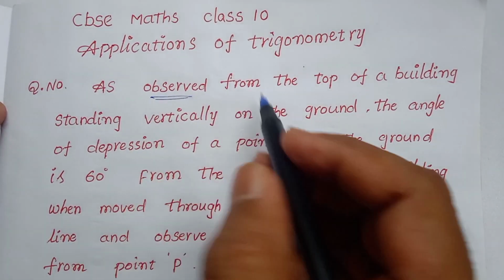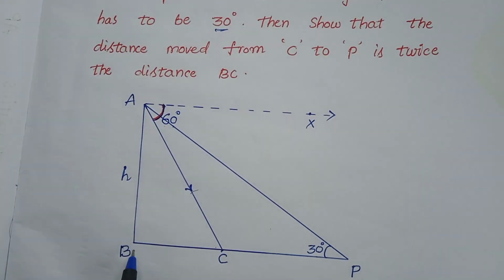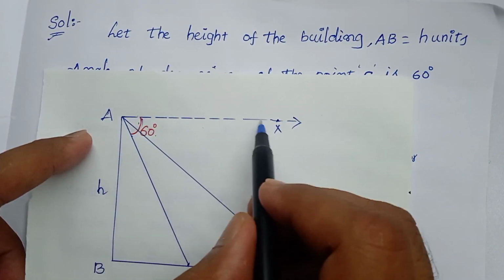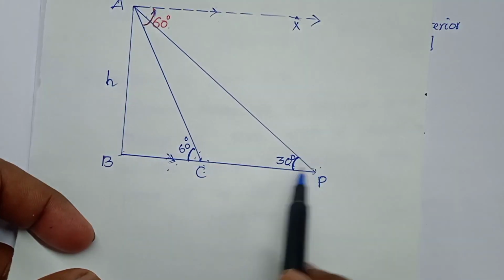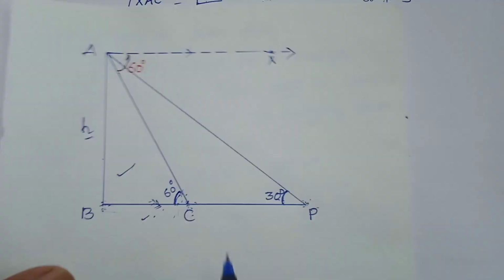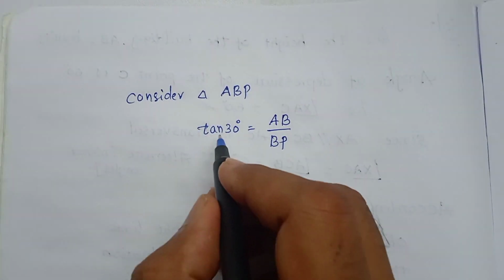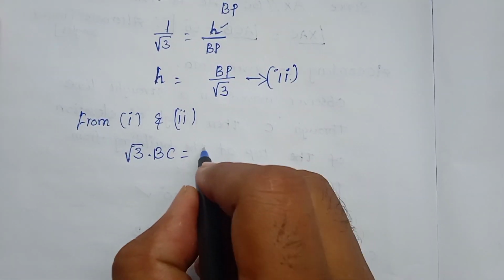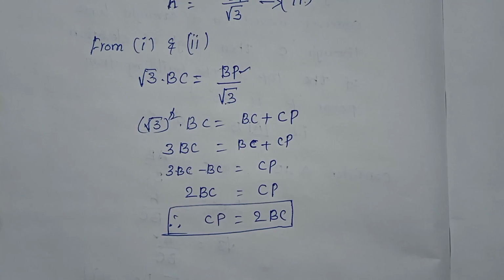CBSE maths class 10|A problem from Applications of trigonometry@Nowshadkhan